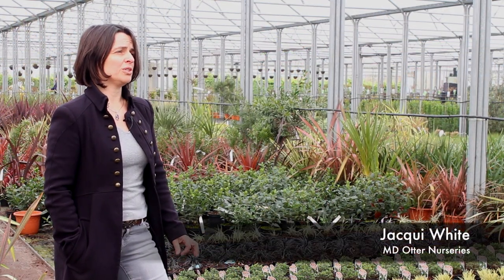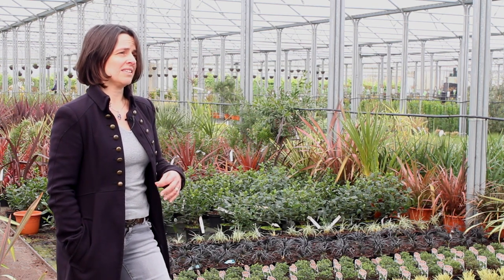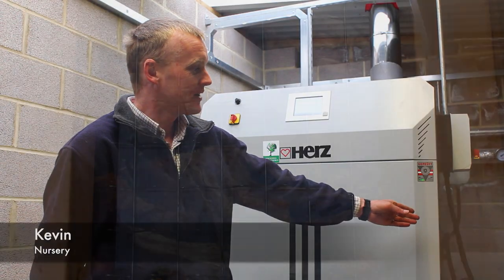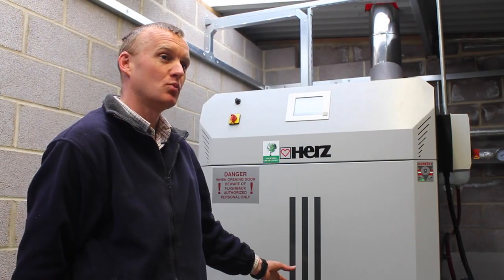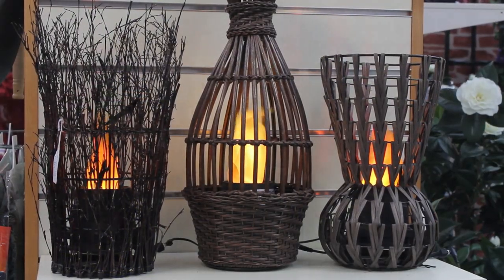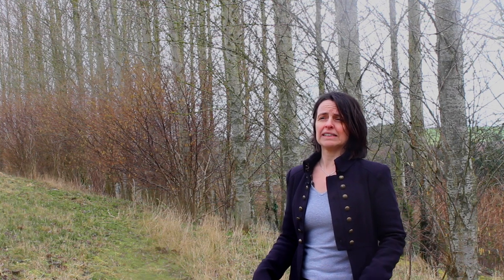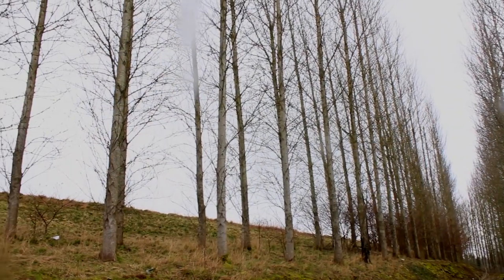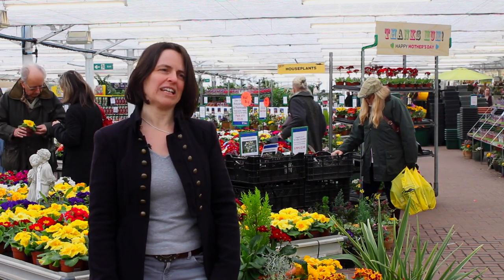Otter Nurseries - Going Green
Otter Nurseries are celebrating 50 years in business and are constantly striving to make their business greener and more efficient.